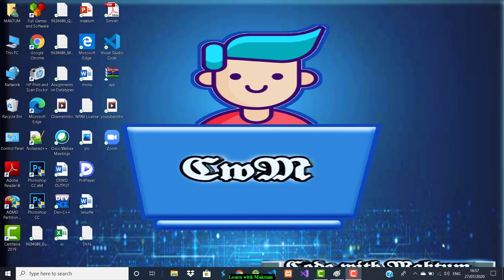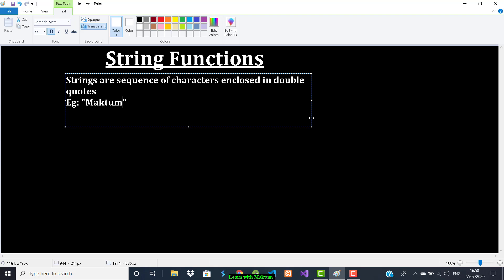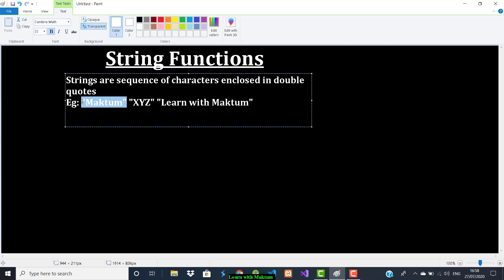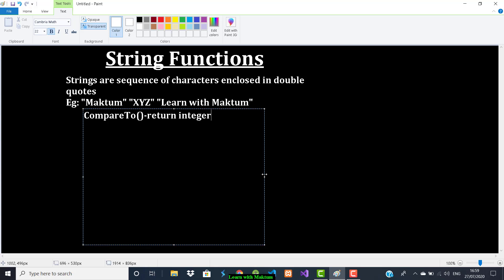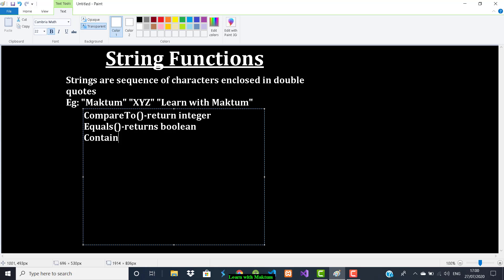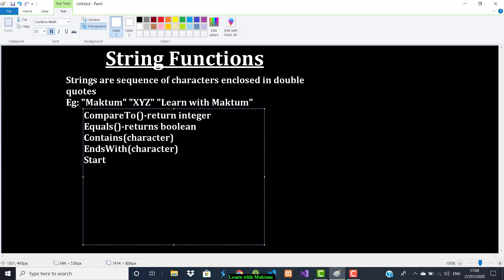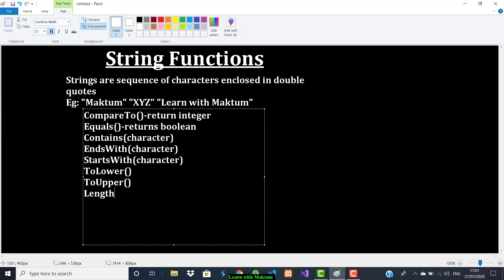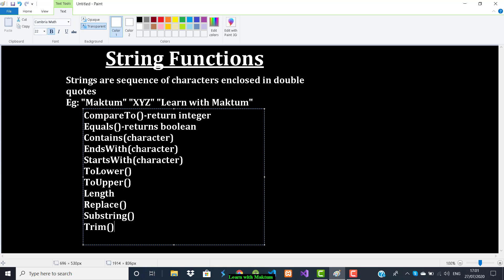String Functions in C#